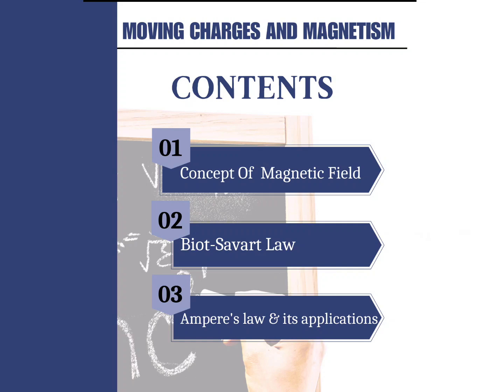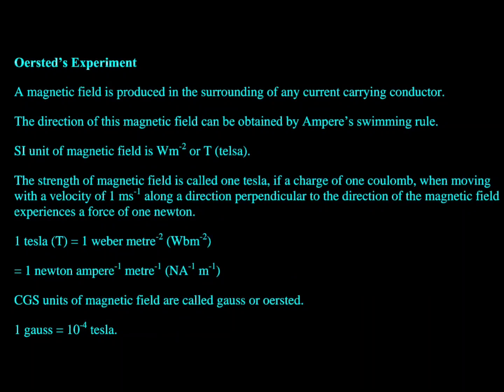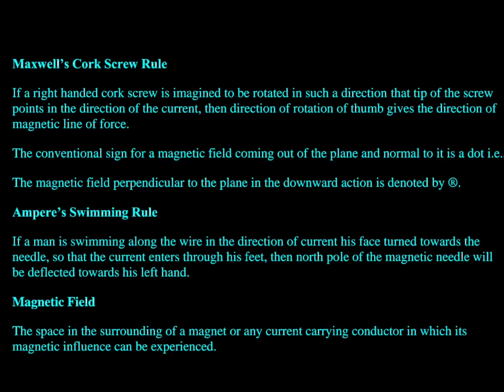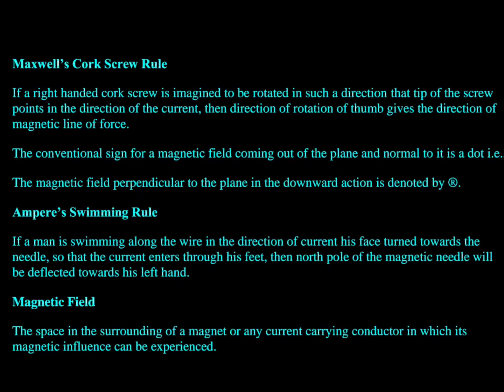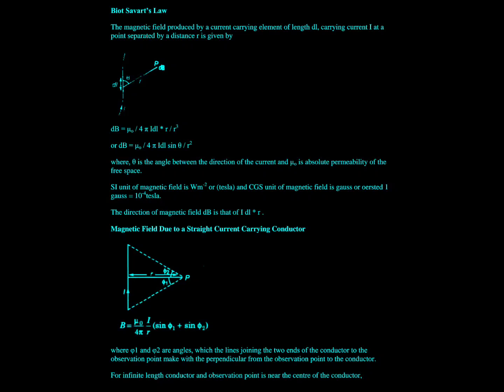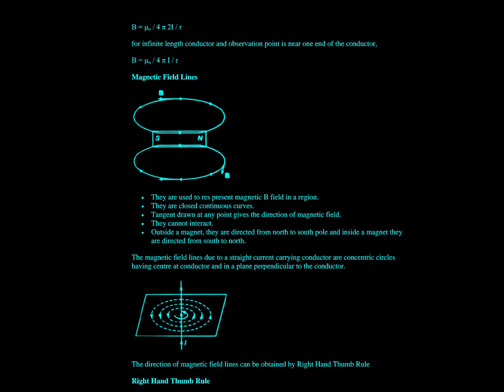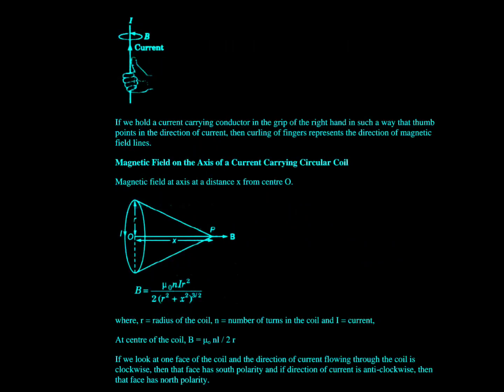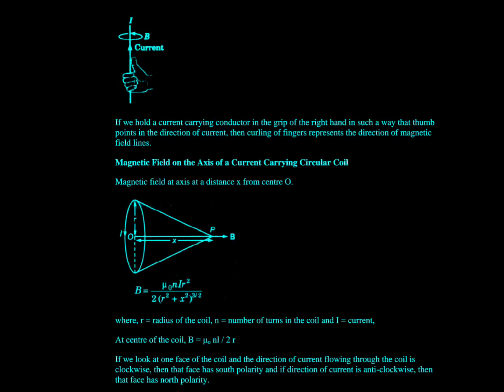Magnetic field lines in a circular loop; maxwell corkscrew rule; magnetic field around a wire-12;